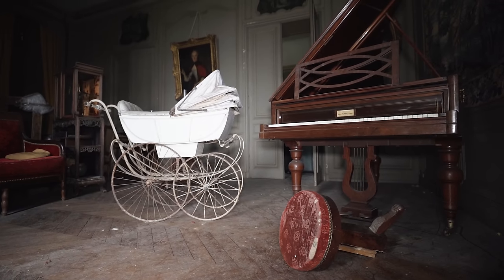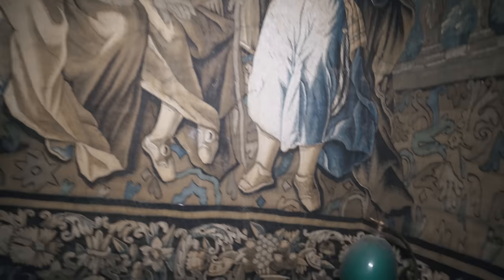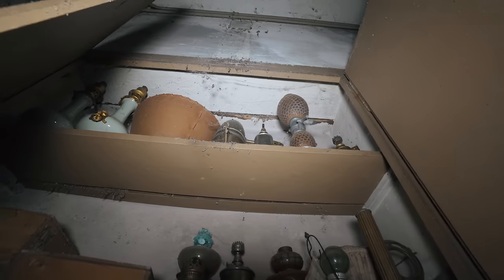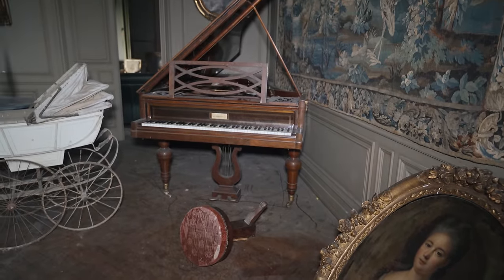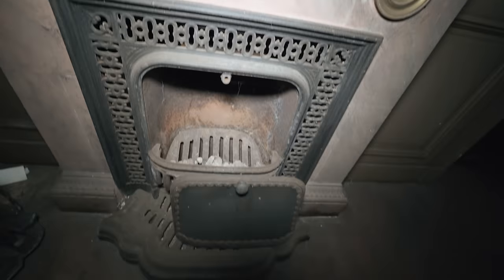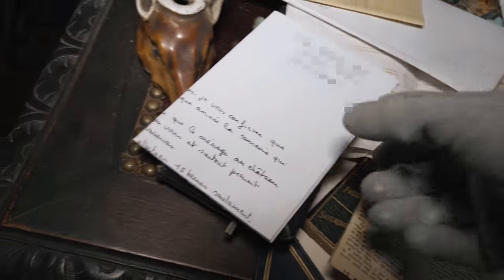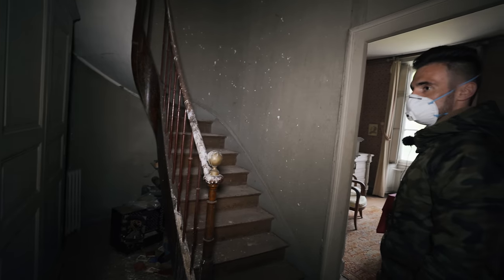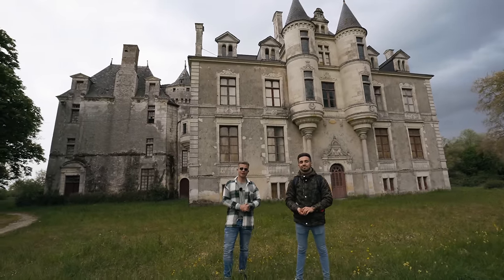Immaculate Abandoned Fairy Tale Castle in France | A 17th-century treasure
We're just students! Help us to explore more of these places with a few dollars or support us through a one-time donation on PayPal

𝗦𝘁𝗼𝗿𝘆𝗹𝗶𝗻𝗲
On the grassy plains of an embattled French meadow that endured much political strife, sits a majestic castle with a harrowing history of its own.
Originally intended to be an important fortified castle, the construction of this dignified landmark was finished in the early 16th century.

Exactly one year ago, after the castle had been fading into oblivion for decades a priori, we visited this phenomenal place and could not believe our eyes. As centuries passed, the property was inhabited by the military nobility and several lieutenants who played a predominant role during the French Revolution. The personal legacy of generation upon generation is now left behind only to be devoured by nature as vegetation creeps through windows and doors/
Today we take you on an intriguing adventure back in time, as we visit this castle and take you on a journey through priceless historical mementos and invaluable antique furniture. One can rightly ask how such places even exist, and how one could ever leave such abundant history behind for the fate of the elements.

Today we are opening and sharing a discarded hidden treasure that has remained closed for years with each and every one of you.

Fortunately, the future of the building looks bright. The castle was recently bought and is currently being replenished back to its former glory. But before that happens, we're taking you on one last look behind its spellbound walls.

Abandoned France: Immaculate Abandoned Fairy Tale Castle in France | A 17th-century treasure